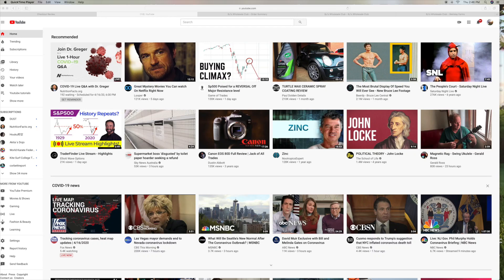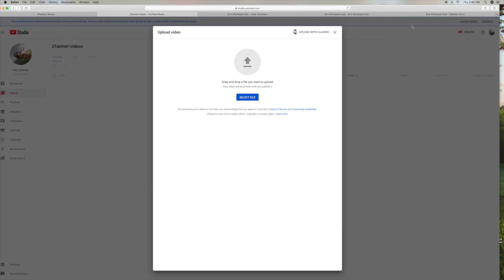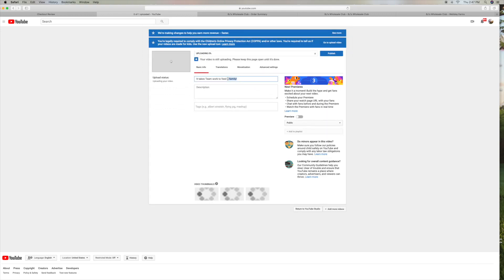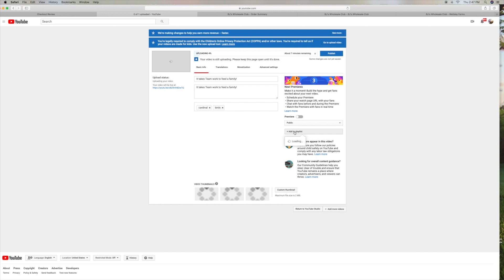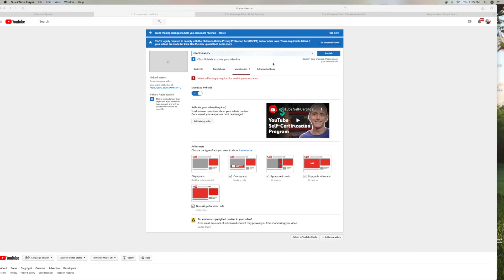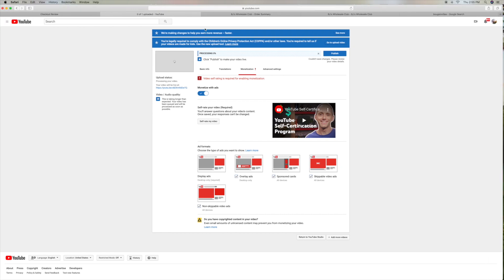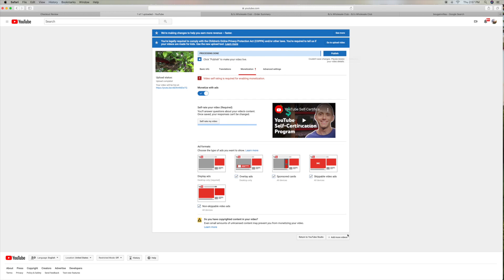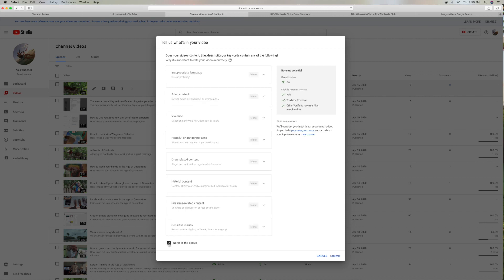You can still upload in Creator studio classic mode in youtube studio